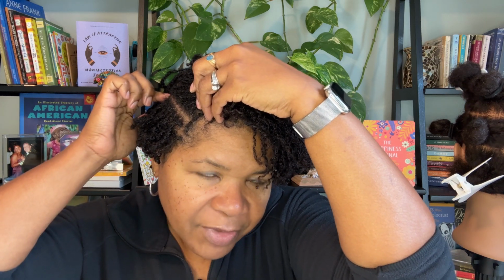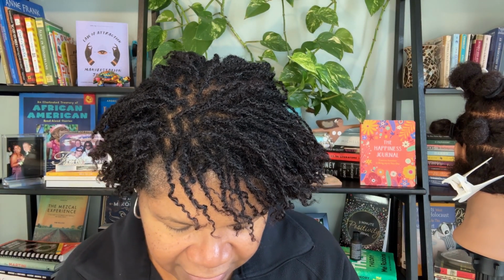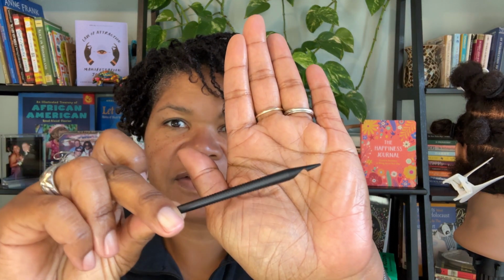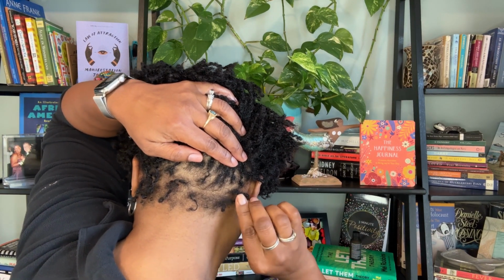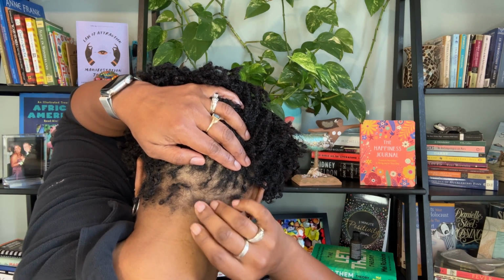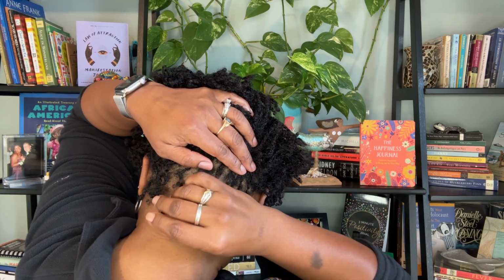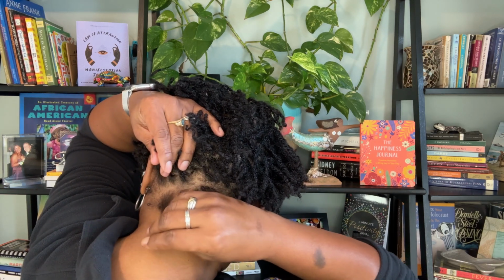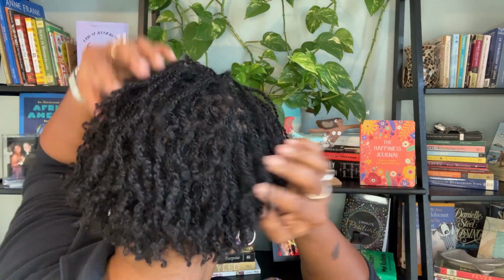Microloc Frustrations: 4 Month Update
Hello my my friend and welcome back to my 4 month microlocs update. Today we’ll discuss my current struggles and my constant Joys. I welcome your comments.